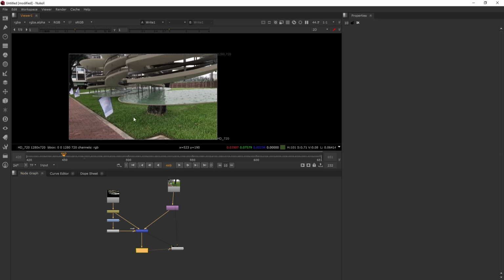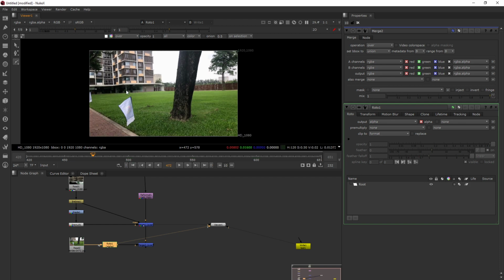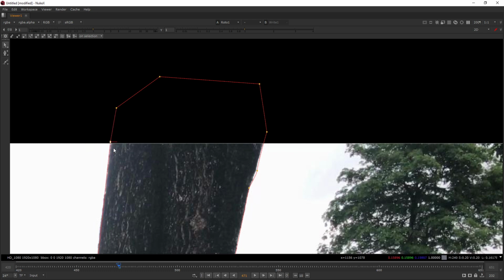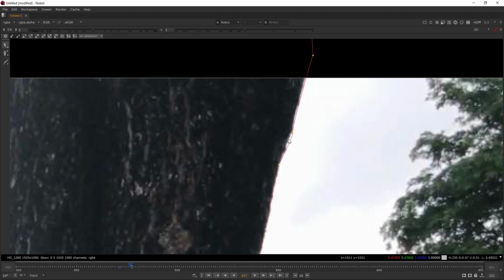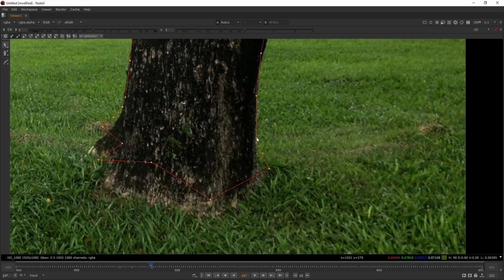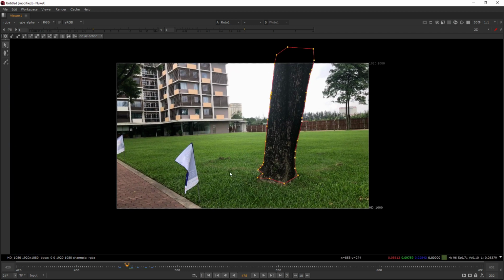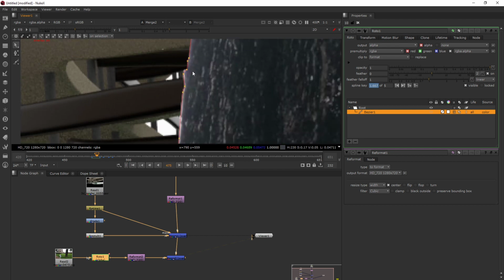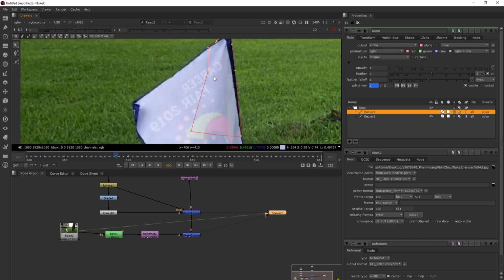05 RotoScope Basics